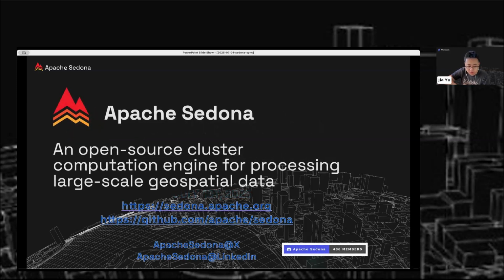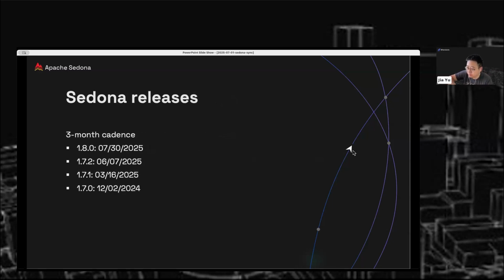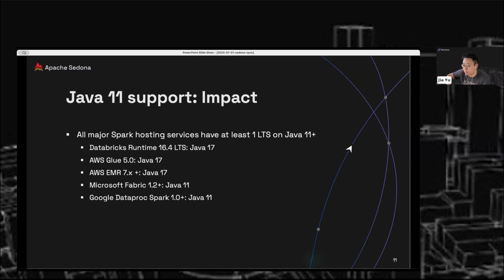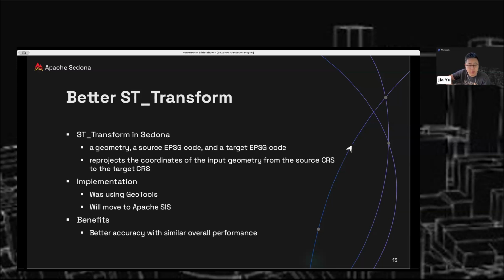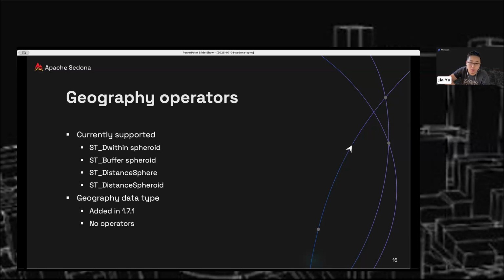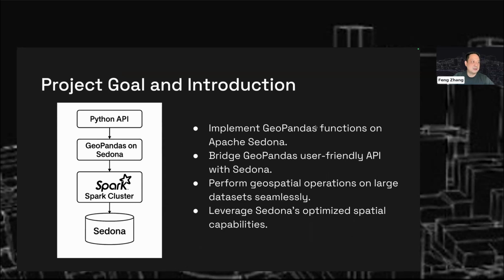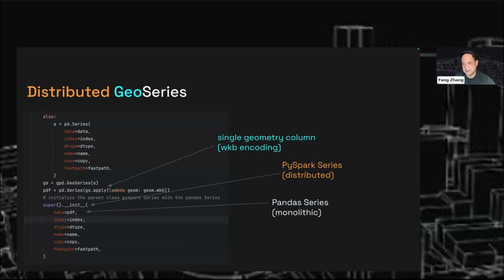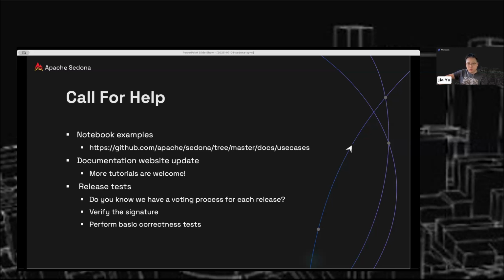Apache Sedona Community Office Hour: July 2025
Features of Sedona 1.8.0 covered:
- GeoPandas API for Sedona
- Running Sedona on PyFlink
- Comprehensive Spark 4.0 support
- Geography type integration